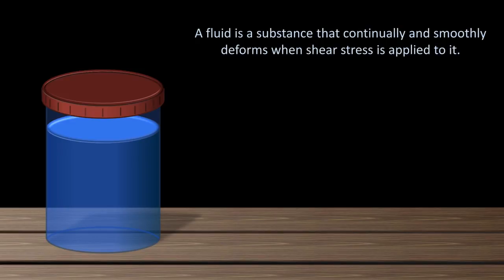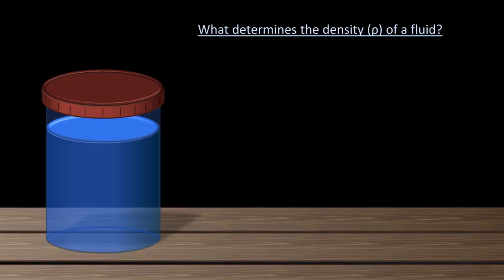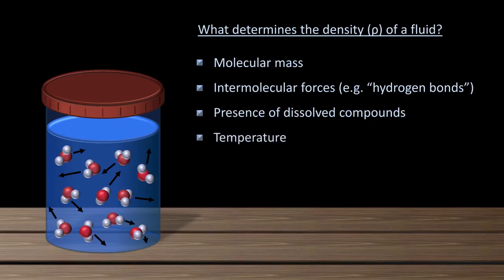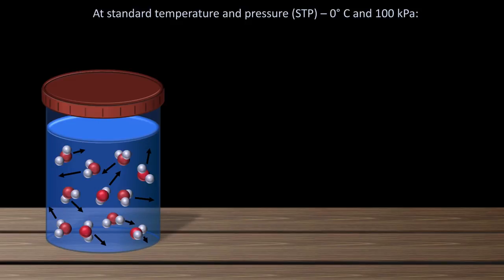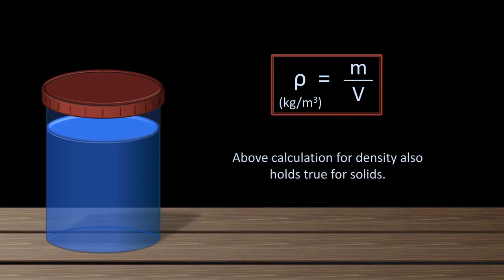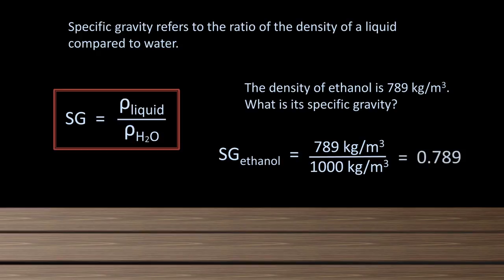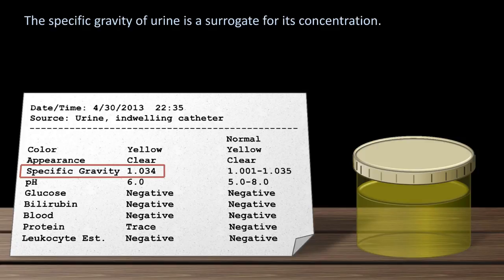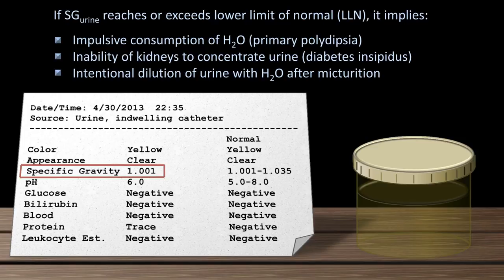Density and Specific Gravity Fluid Mechanics Lesson 1